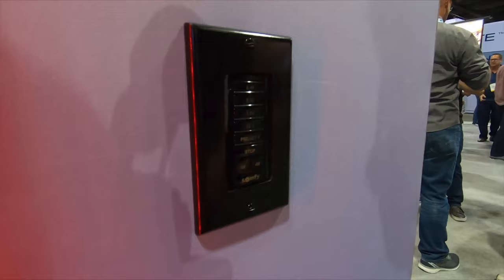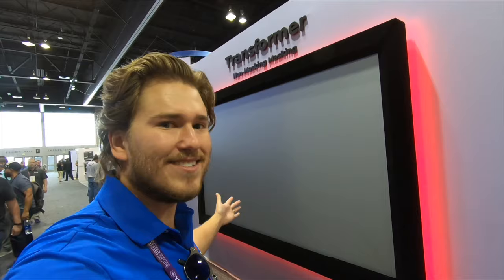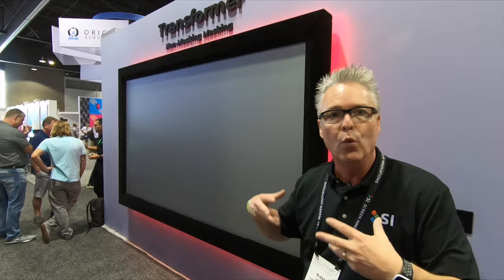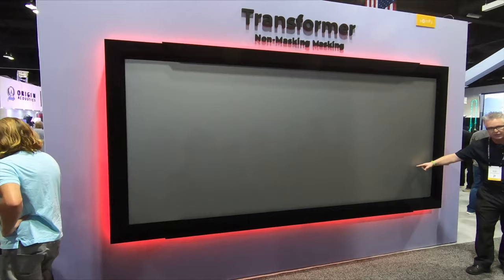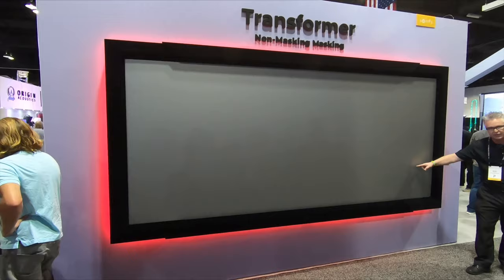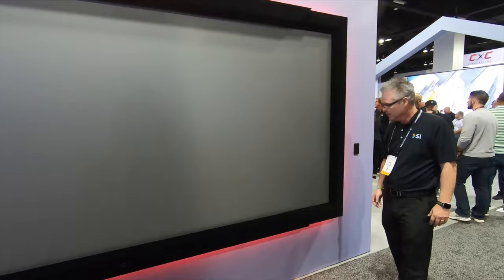SI Screens TRANSFORMER Movable Projector Screen!! Goodbye Black Bars....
Category